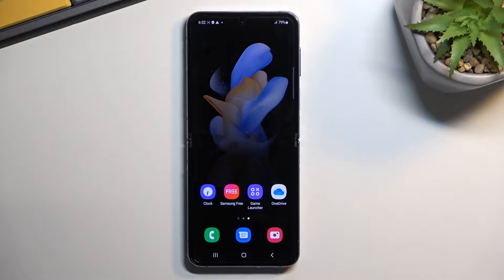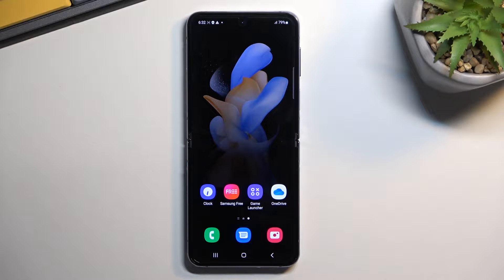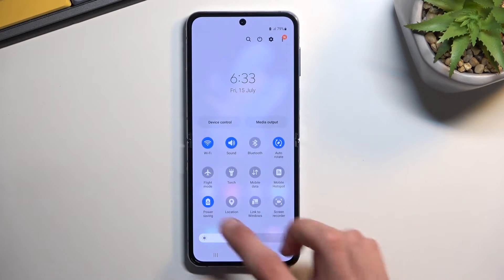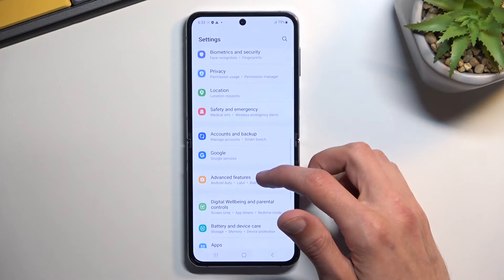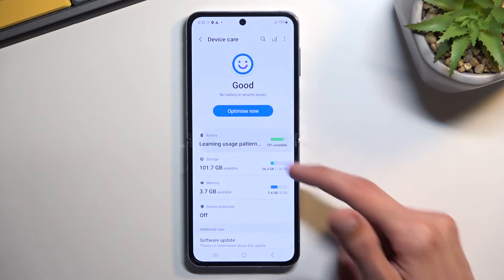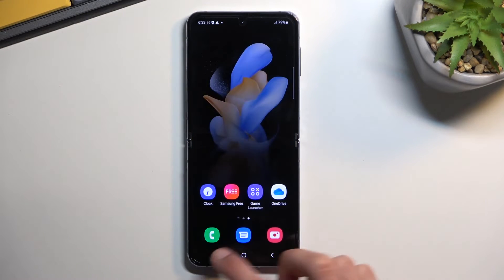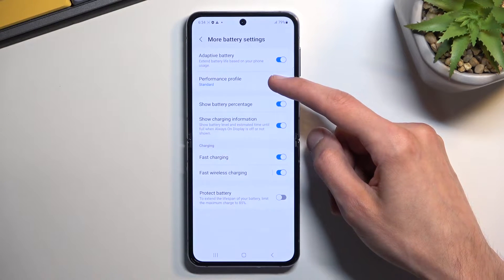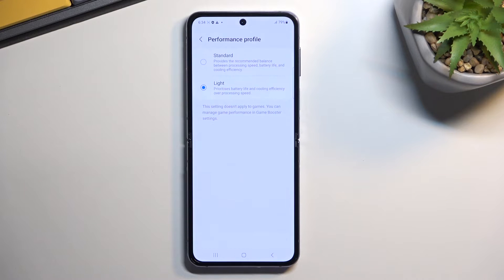How to Activate Power Saving Mode on Samsung Galaxy Z Flip4 - Turn On Battery Saver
Find out more about switching on Power Saving Mode in Samsung Galaxy Z Flip4 5G:
Here's a video instruction on how to activate the Power Saving mode on Samsung Galaxy Z Flip4. Our specialist will show you how easy this is to find and enable this mode. Then we will navigate through its settings. If you want to know more about your Samsung Galaxy Z Flip4, visit our YouTube channel.

How to Enable Power Saving Mode in Samsung Galaxy Z Flip4? How to Turn On Battery Saver in Samsung Galaxy Z Flip4? How to extend battery life in Samsung Galaxy Z Flip4? How to disable Power Saving Mode on Samsung Galaxy Z Flip4?